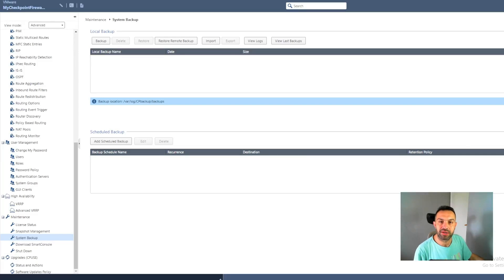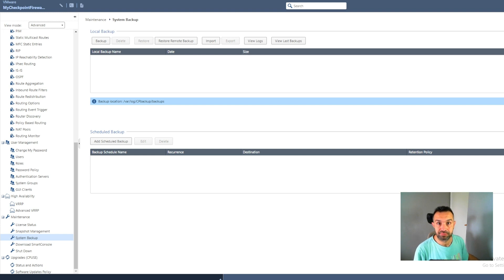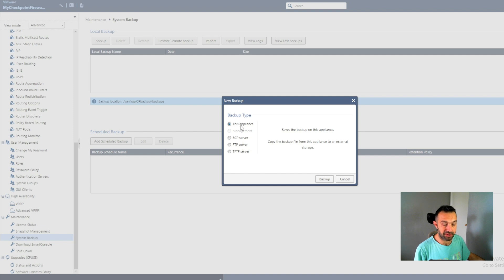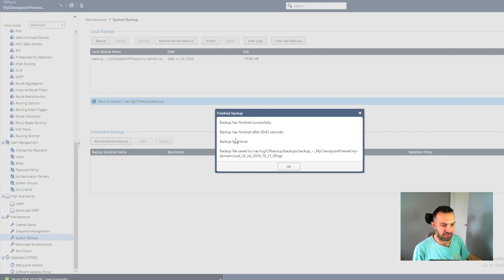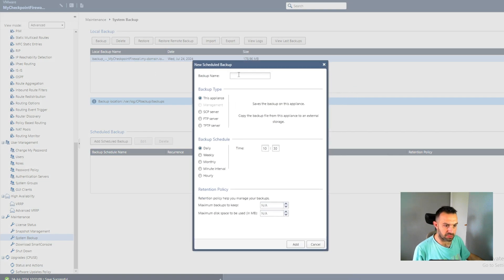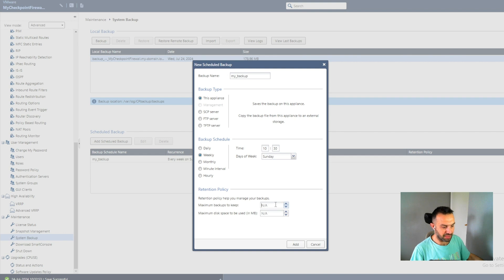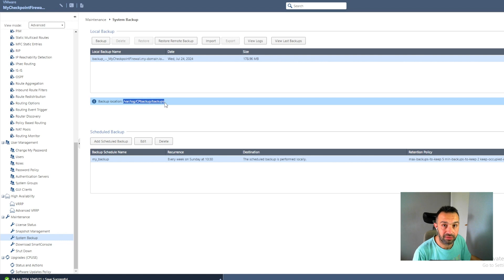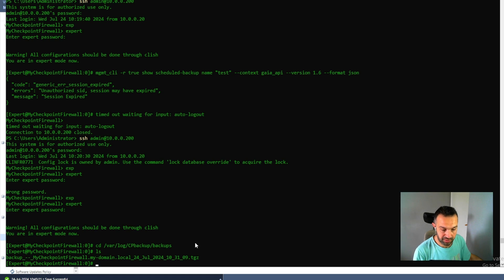Checkpoint Firewall: System backup using GUI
Welcome to "Checkpoint firewall: System Backup Using GUI"!

In this tutorial, we’ll walk you through the process of performing a system backup using the graphical user interface (GUI) in Checkpoint. Learn how to securely back up your Checkpoint configurations and ensure your system’s data is protected and easily recoverable.

What You’ll Learn:

Introduction to System Backup: Understand the importance of backing up your Checkpoint system and the benefits of using the GUI for this task.
Navigating the GUI: A step-by-step guide on how to access and navigate the backup options within the Checkpoint GUI.
Performing the Backup: Detailed instructions on how to initiate and complete the backup process using the GUI, including setting backup parameters and options.
Verifying and Restoring: How to verify the success of your backup and the steps to restore from a backup if needed.
Best Practices: Tips and best practices for ensuring your backups are reliable and effective.
Why This Tutorial Is Valuable:

User-Friendly Interface: Learn to use the GUI for a straightforward and intuitive backup process.
Data Protection: Ensure the safety and recoverability of your Checkpoint configurations and data.
Efficiency: Streamline your backup process with a clear and visual approach.
Get Involved:

Comment: Share your questions, feedback, or suggestions for future video topics.
Protect your Checkpoint system with a reliable backup—let’s get started using the GUI!